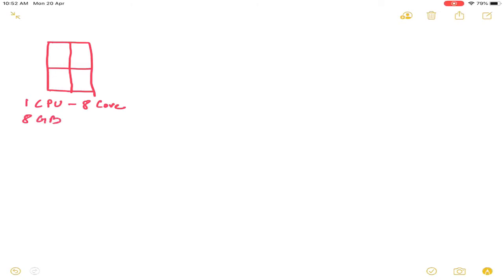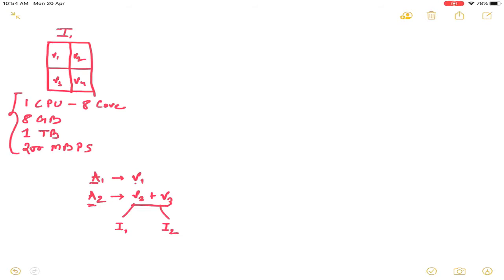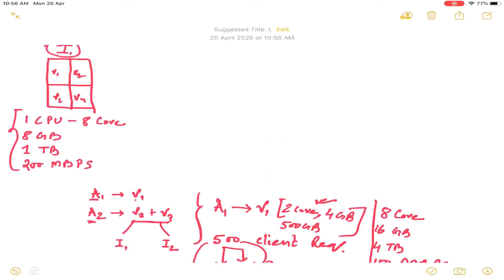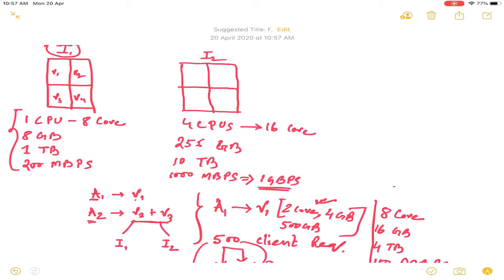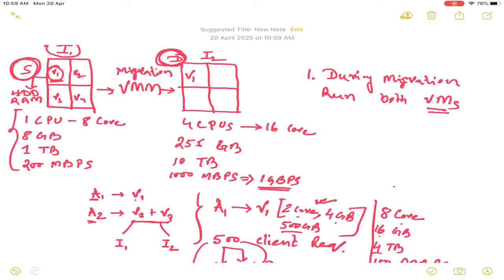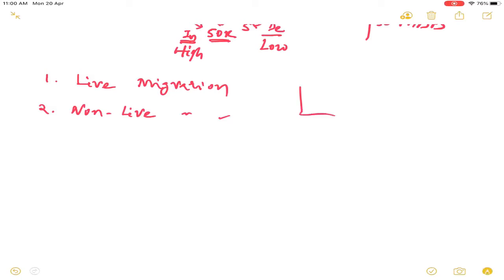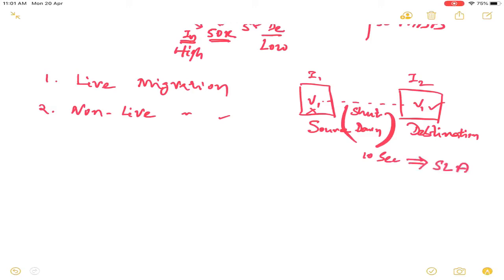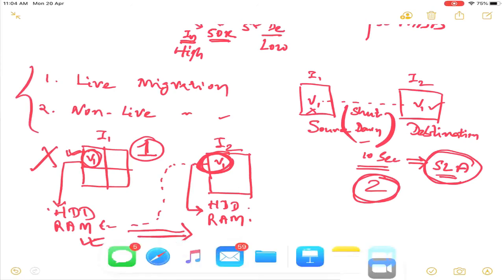Virtual Machine Live Migration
This video explains Live VM migration, which refers to the process of moving a running virtual machine or application between different physical machines without disconnecting the client or application. Memory, storage, and network connectivity of the virtual machine are transferred from the original guest machine to the destination.